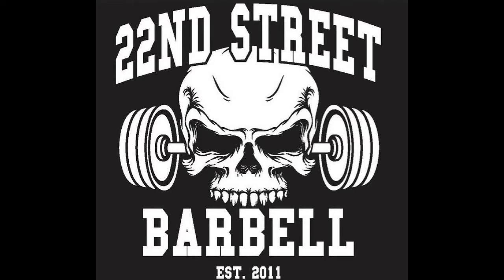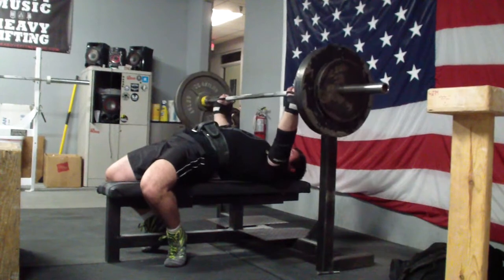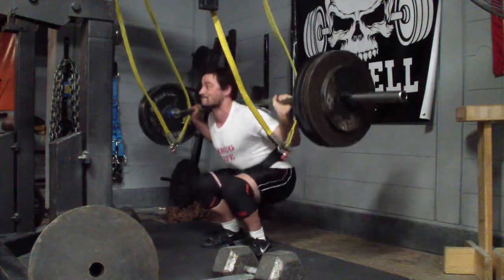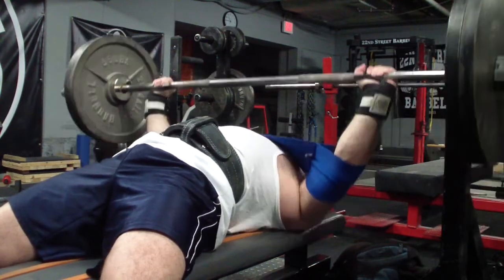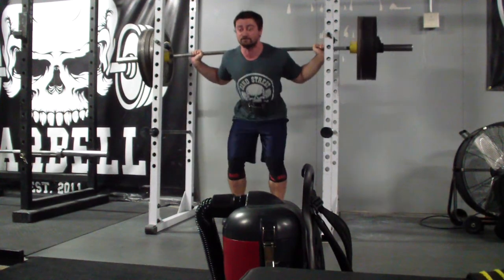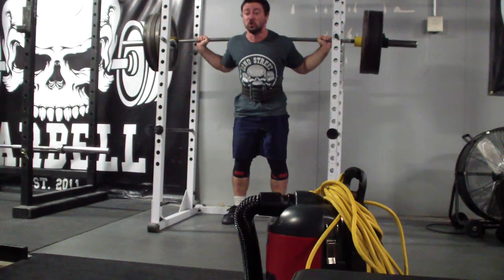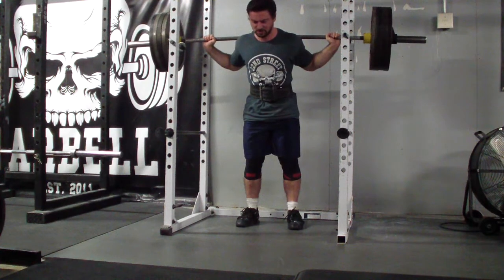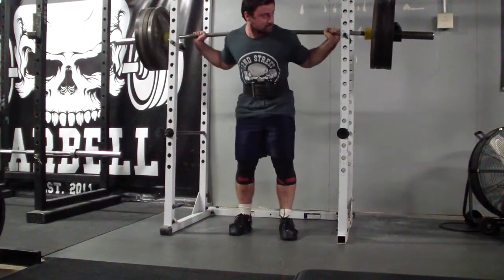Return #7: 275x10 Benches, 405x10 Squats